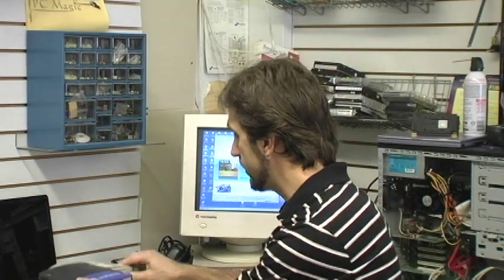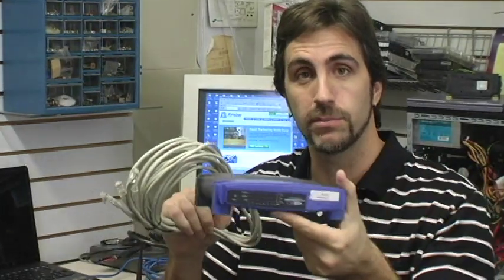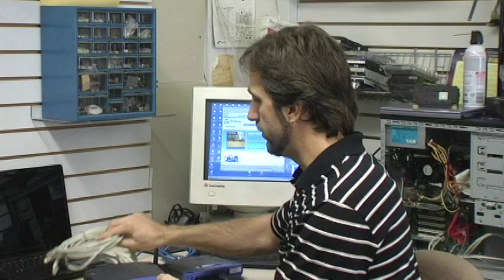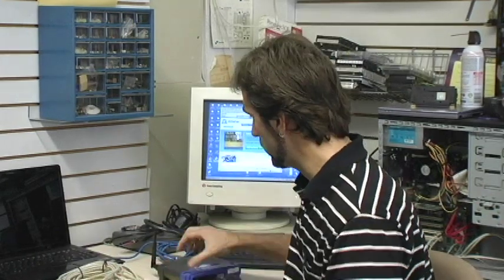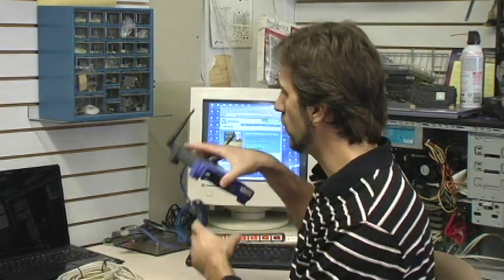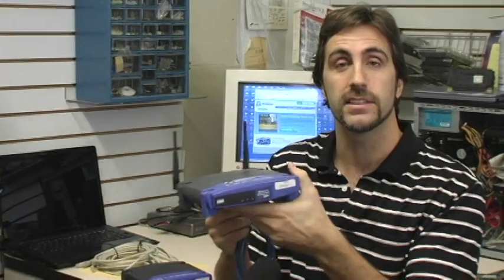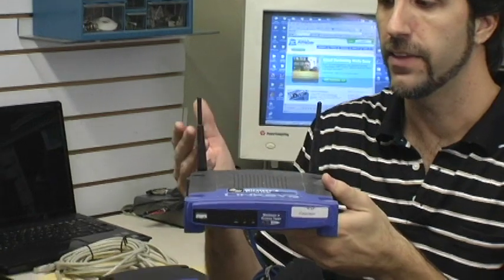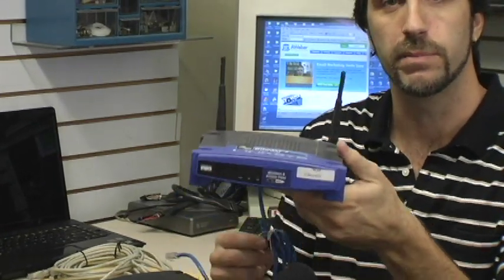Internet Connections : How Can 2 Computers Use 1 DSL Modem?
In order for two computers to use one DSL modem, additional hardware is needed in the form of another router or a wireless router. Eliminate the need for a wireless Internet router with help from a computer specialist in this free video on Internet connections.

Expert: Mike Rickert
Bio: Mike Rickert has been working in the computer industry in different capacities since 1995.
Filmmaker: Abiy Engida